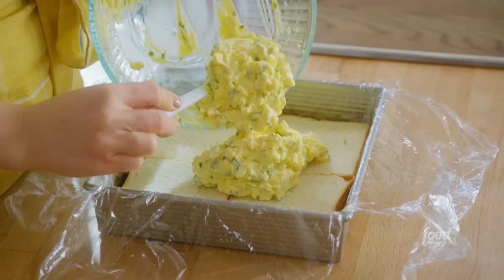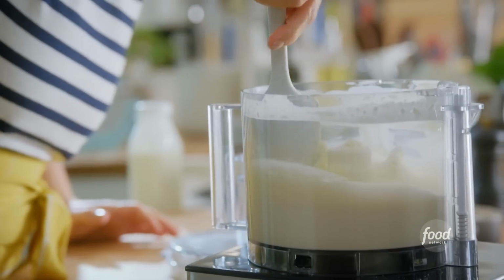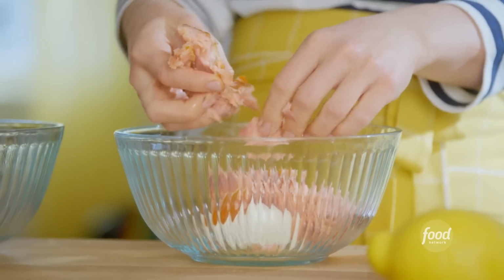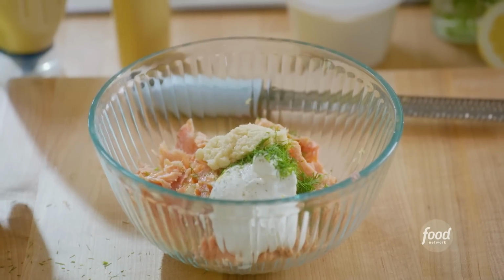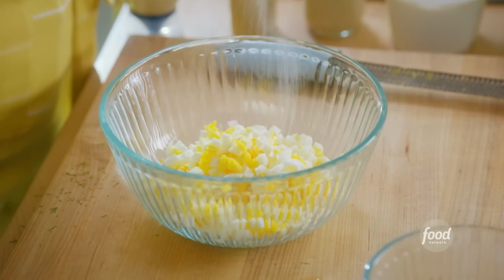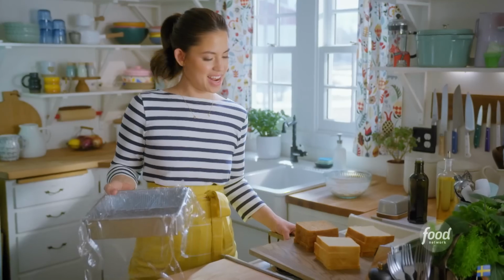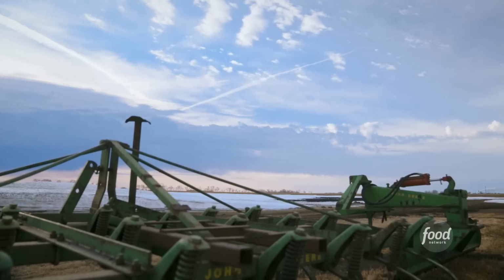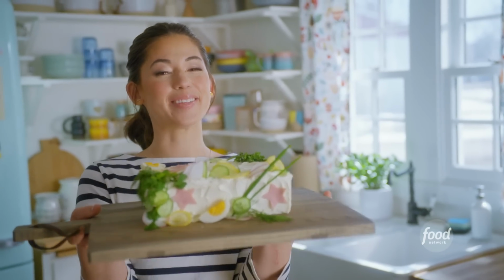Molly Yeh's Smorgastarta (Sandwich Cake) | Girl Meets Farm | Food Network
Molly layers fluffy bread, fresh egg salad and creamy salmon salad to create a beautiful and savory Swedish-style cake!

Smorgastarta (Sandwich Cake)
Level: Easy
Total: 2 hr 50 min (includes chilling time)
Active: 50 min
Yield: 8 or more servings

Ingredients

Cream Cheese Spread:

1 1/2 pounds cream cheese, at room temperature
1/2 cup (120 grams) heavy cream
1/2 teaspoon kosher salt

Hot-Smoked Salmon Filling:

1/2 cup reserved cream cheese spread
1/4 cup (60 grams) full-fat sour cream
5 ounces (142 grams) hot-smoked salmon, flaked or finely chopped
2 tablespoons (6 grams) chopped fresh dill
1 tablespoon (15 grams) drained, prepared horseradish
Zest and juice of 1/2 lemon

Egg Salad Filling:

6 hard-boiled eggs, finely chopped
1/4 cup (52 grams) mayonnaise
1/4 cup (10 grams) finely chopped chives
1/4 cup (10 grams) finely chopped fresh Italian flat-leaf parsley
2 teaspoons Dijon mustard
1/2 teaspoon kosher salt

Assembly:

8 slices white Pullman bread
4 slices whole wheat Pullman bread (or an additional 4 slices white Pullman bread)

For Decoration:

Sliced deli ham, cut into star-shapes with a star-shaped cutter
Fresh herbs: chives, flat-leaf Italian parsley and dill sprigs
Thinly sliced Persian cucumbers
Thinly sliced radishes
Thin lemon slices, quartered
Hard-boiled egg wedges, optional

Directions

Special equipment: a star-shaped cookie cutter

Line a 9-by-9-inch metal baking pan with plastic wrap, allowing for a 4-inch overhang on all sides.
To make the cream cheese spread: In a large mixing bowl, add the cream cheese. Using a hand mixer, beat until creamy. Add the heavy cream, salt and a couple grinds of black pepper. Beat until very smooth and spreadable. Remove all but 1/2 cup of the spread into a bowl (to be used in the hot-smoked salmon filling) and place the remaining spread in the refrigerator to chill.

To make the hot-smoked salmon filling: Into a medium mixing bowl, add the reserved 1/2 cup of the cream cheese spread. Add the sour cream, hot-smoked salmon, dill, horseradish, lemon zest and juice and some black pepper. Stir well until combined but slightly chunky.

To make the egg salad filling: Into a medium mixing bowl, add the eggs, mayonnaise, chives, parsley, Dijon, salt and pepper and stir until fully incorporated and smooth, but still a little chunky.
To assemble: Line the bottom of the pan with 4 slices of the white Pullman bread. Spread evenly with the egg salad. Top with a layer of the 4 slices of the whole wheat Pullman bread and gently press down to adhere to the egg salad. Top with the salmon salad. End with the last layer, gently pressing down the remaining 4 slices of white Pullman bread on top of the salmon salad. Once again, gently press down to evenly compress the layers. Wrap in plastic and refrigerate to allow the layers to set, 2 hours or up to overnight.

Remove the cream cheese spread 30 minutes prior to decorating the smorgastarta to bring to room temperature.

Unmold the cake and remove the plastic wrap. Place onto a serving platter. Using a sharp knife, trim the sides of the smorgastarta, if needed. Using an offset spatula, spread the cream cheese all over, as if frosting a cake.

To decorate: Decorate the sides and top of the cake as desired with the ham cut-outs, herbs, cucumbers, radishes and lemon slices. Add egg wedges, if desired. Finish with a pinch or two of freshly ground black pepper.